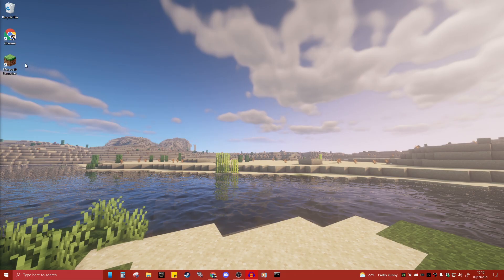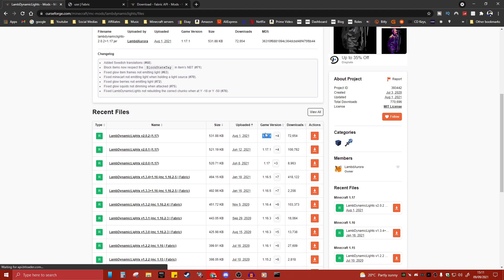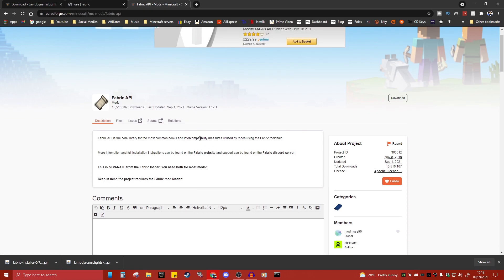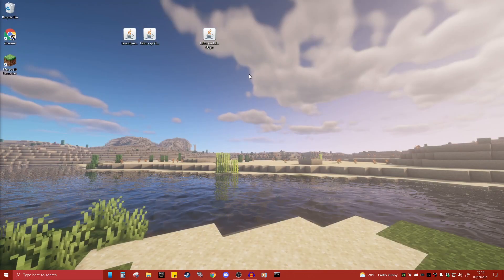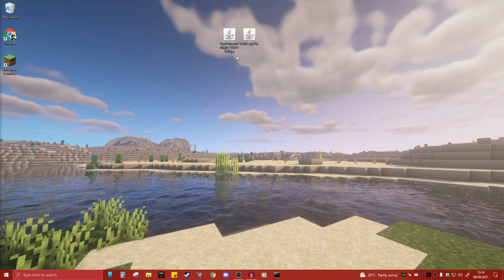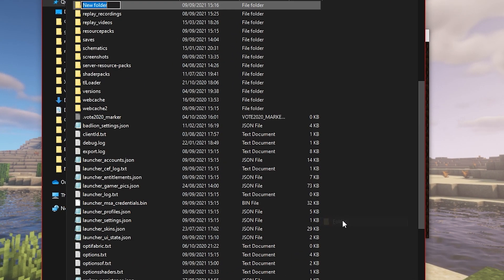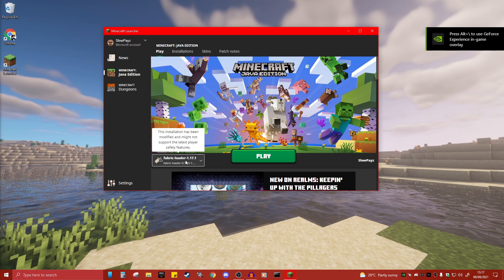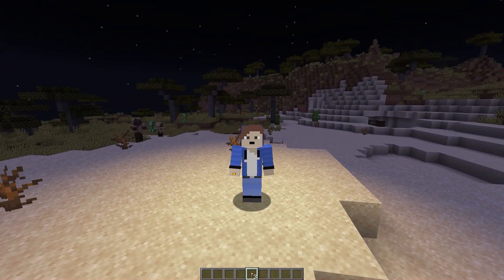How To Download & Install Dynamic Lights in Minecraft 1.17.1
How to download and install the Dynamic Lights mod in Minecraft 1.17.1
How to install Dynamic Lights for minecraft 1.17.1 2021